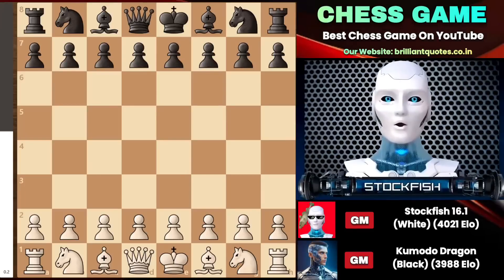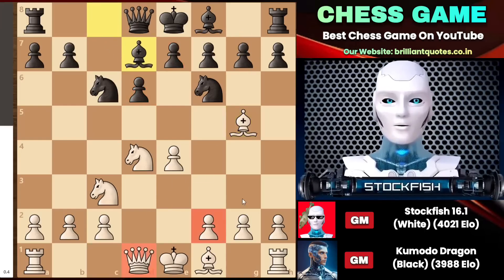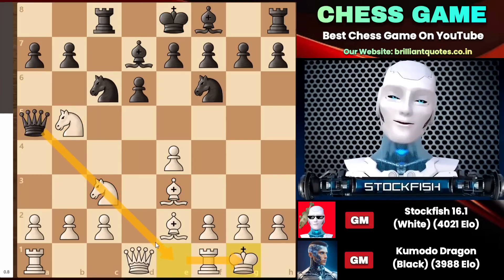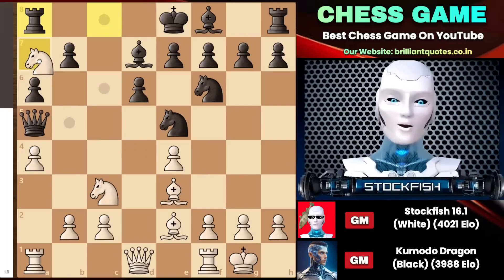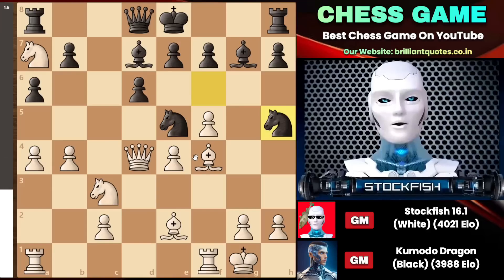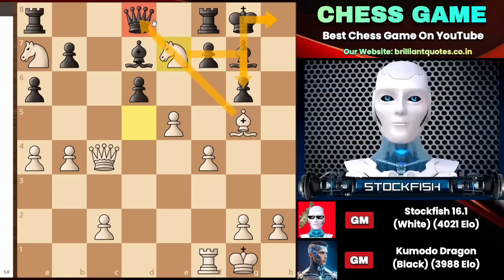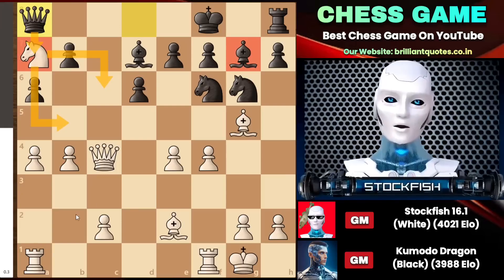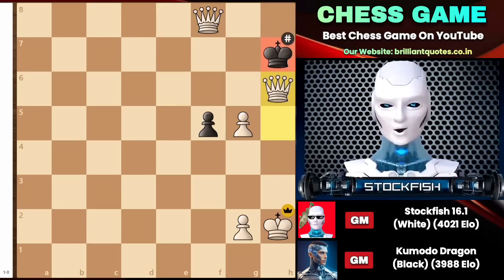Stockfish 17 Creates Brilliant New Opening Strategies Against the Dragon – Rare Tactics Explained!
Stockfish 17 unveils groundbreaking opening strategies and rare tactics against the Dragon that only 1% of players know! Watch as the AI revolutionizes chess with creative moves, deep calculations, and strategic brilliance.

In this analysis, we break down Stockfish’s innovative approach, explaining the hidden ideas behind each move and how they can be applied to real games. Whether you're a beginner or an advanced player, this game will expand your chess knowledge!